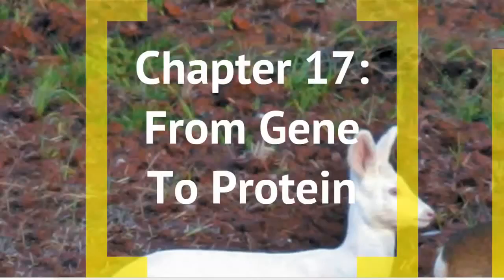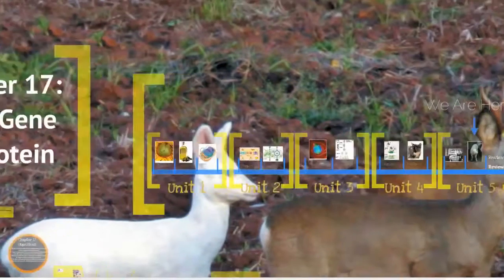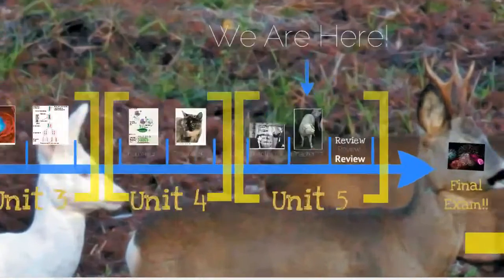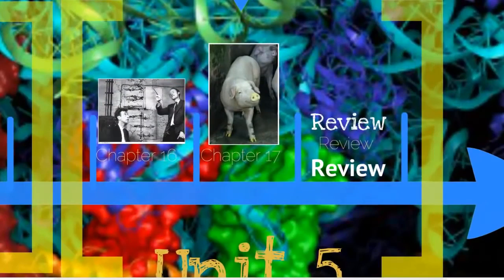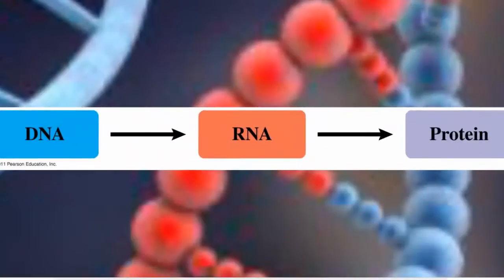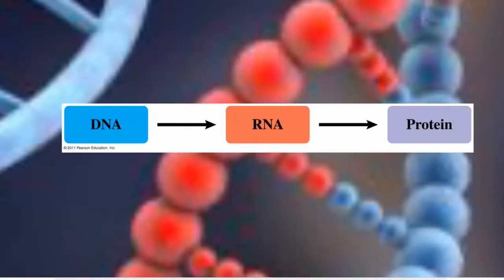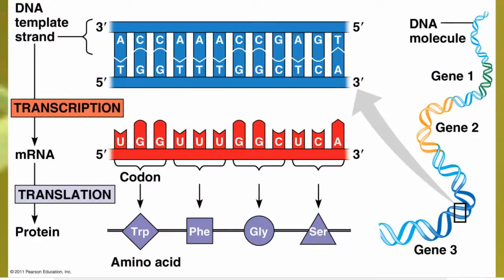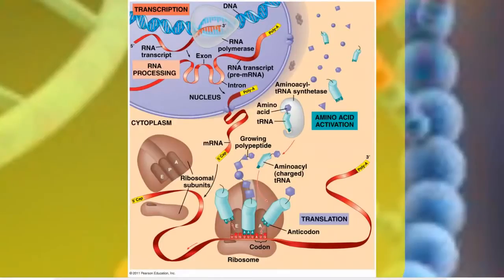B201 Chapter 17 Part 1